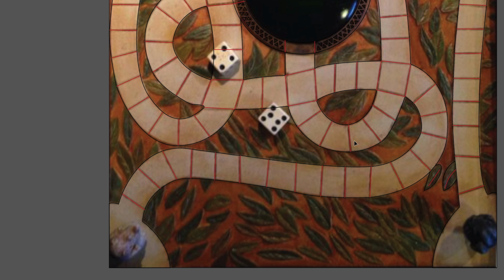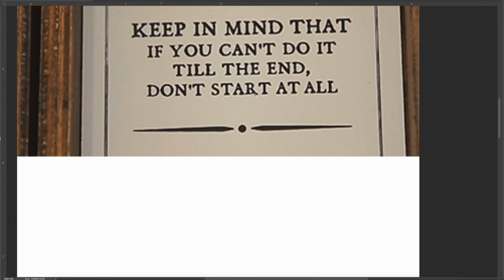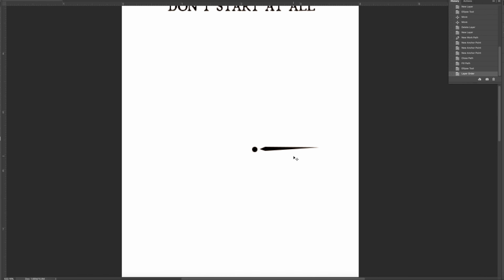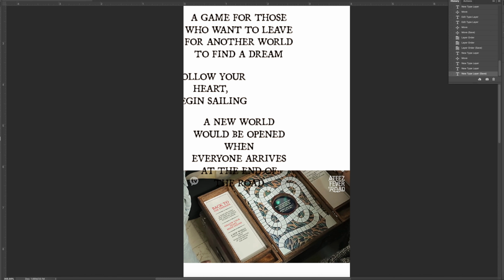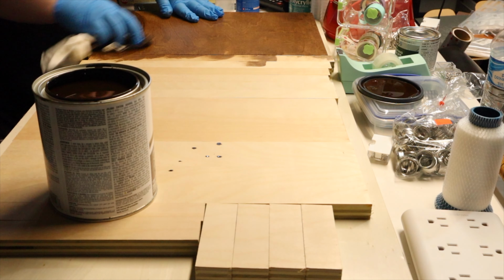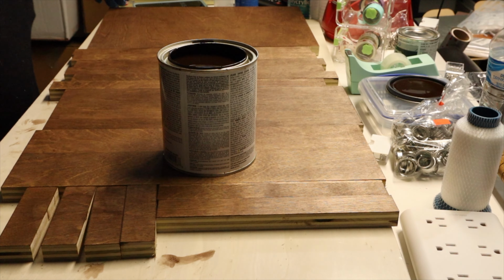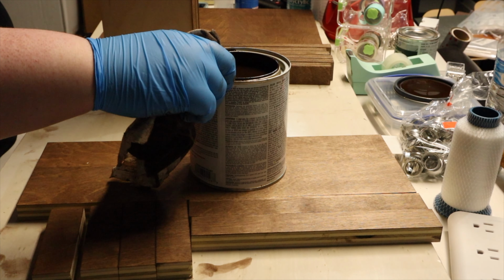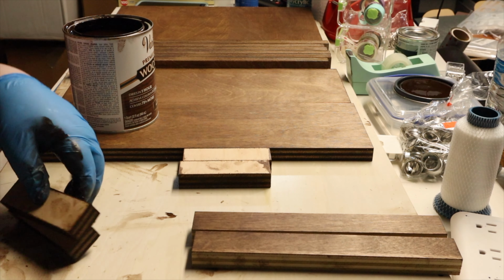Making | Ateez Jumanji Box - Part 2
Making of the Ateez Jumanji box from the Ateez Fever Road Show
Part 2, is more work on the game board, finishing the side panel messages, starting on the Cover design pieces and staining the box pieces.

Wanna earn cash back on your orders, Ebates is the site I use. Sign up and spend $25 and get an additional $10 when you use the following